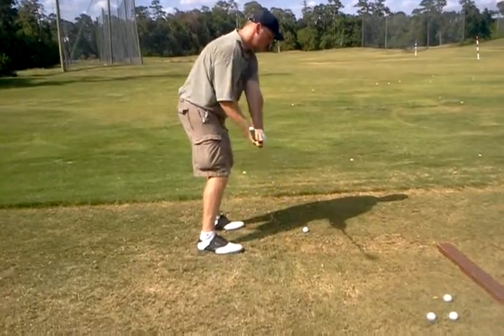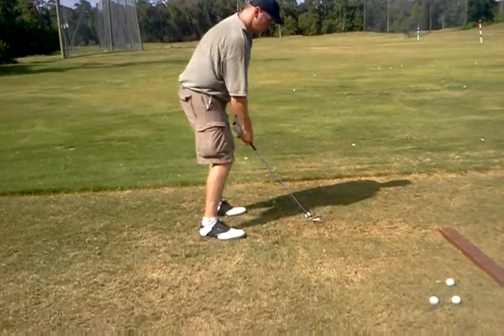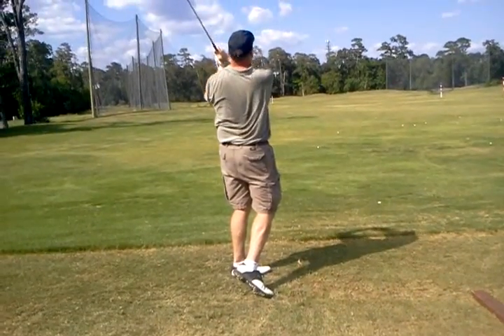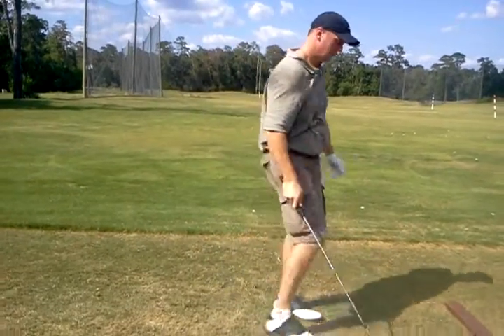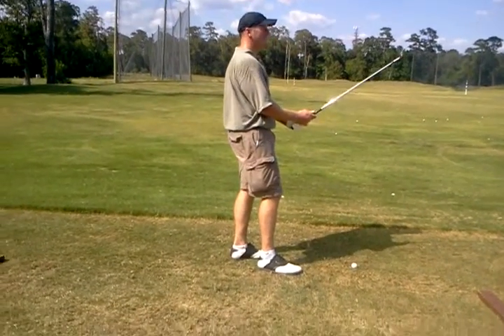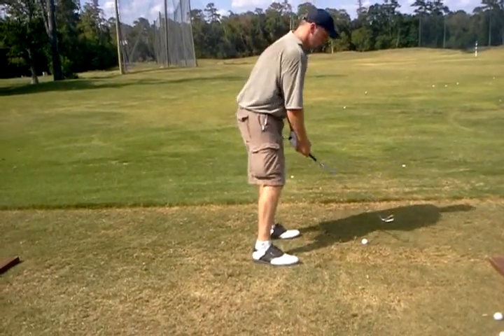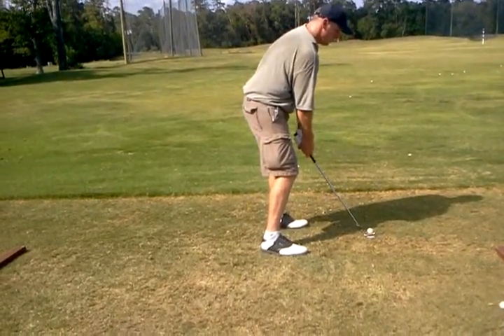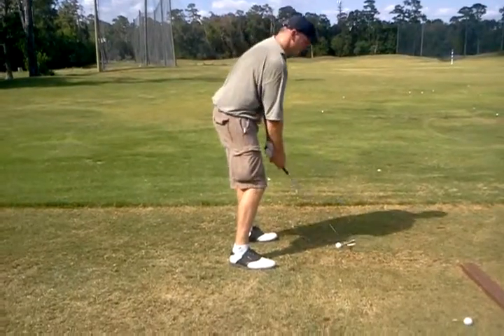Chris C/full swing (aug 5 2011)